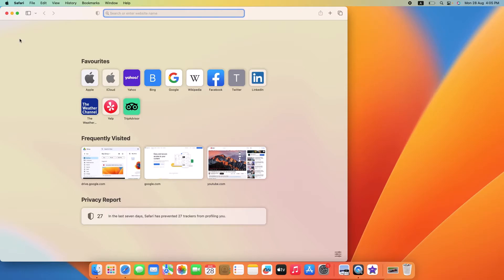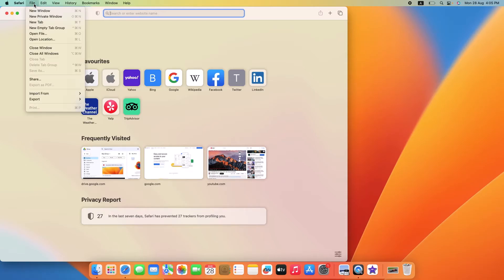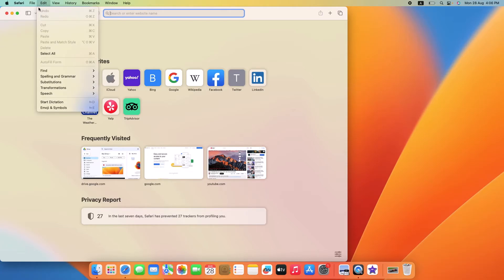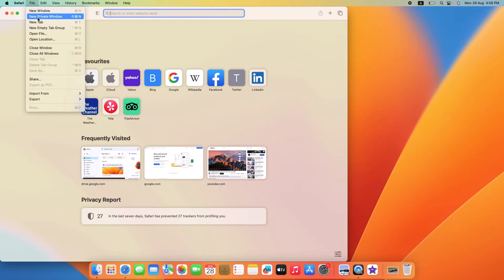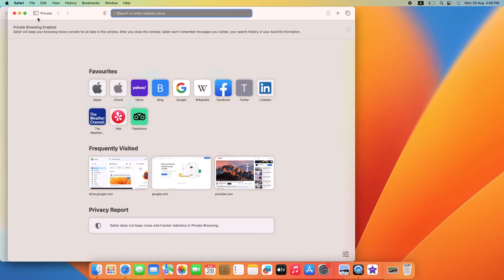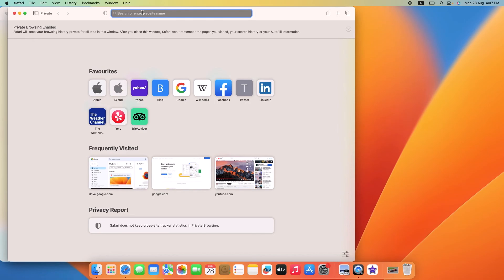How to Turn On Private Browsing on Safari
This video guides about how to turn on private browsing on safari in your mac.

To go incognito mode in safari, simply follow the step-by-step guide.

Safari's "Private Browsing" feature is a great way to keep your online actions private.

So the Question is how to use private browsing on safari ?

Here are the Steps to Turn On Incognito Mode on Safari (MacBook and Mac):

1. Look for the compass-like icon on your Mac's dock or in your Applications folder. Give it a click.

2. After Safari opens, take a look at the top left corner of your screen. You'll see the "Safari" menu. Click on "File".

3. From the dropdown menu, find the "New Private Window" option. Click on it.

4. You're in private browsing mode! You'll notice the browser interface changes slightly, indicating that Private Browsing is active.

You know how to turn on private browsing on safari. Just remember that while it hides your browsing history from anyone who might use your device, it doesn't make you completely anonymous on the internet.

Websites you visit, your internet service provider, and other entities might still have ways to track your activities.

So that's how to turn on incognito mode on safari. If you still have trouble, ask in the comments section below, and I'll surely reply.